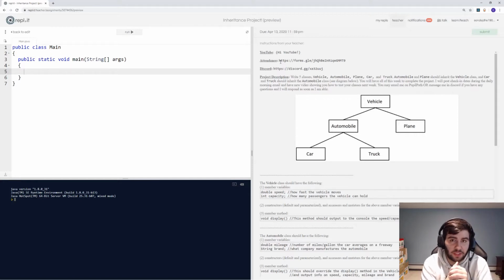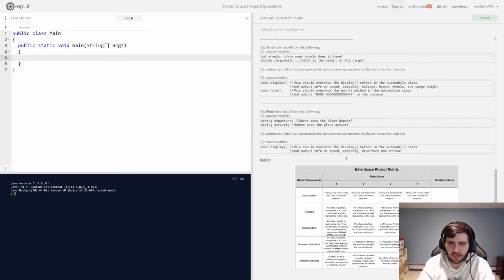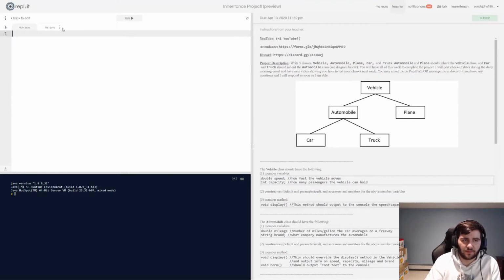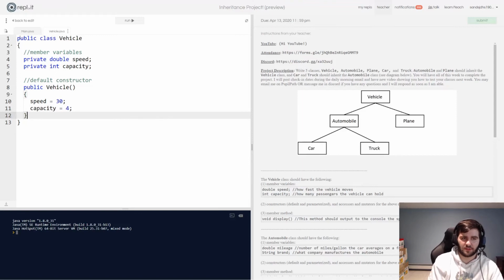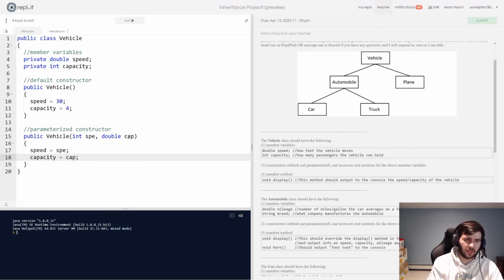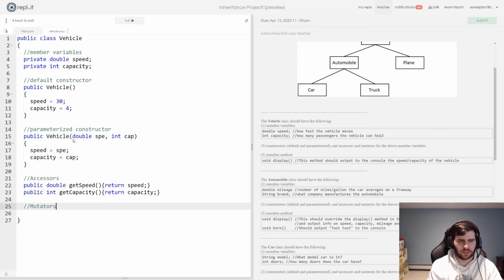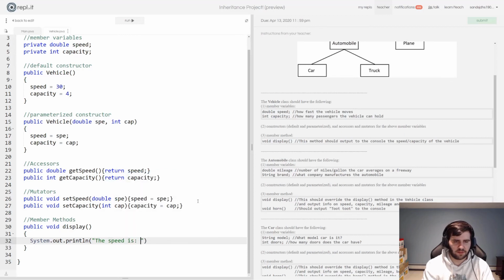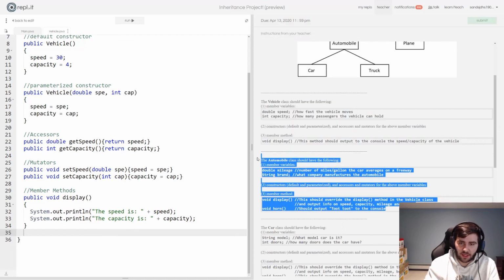SEP III - Assignment for 4/6/20 - Inheritance Project!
This video accompanies the Inheritance Project! for Mr. Sands' SEP III class. Please use this to complete/check your assignment.